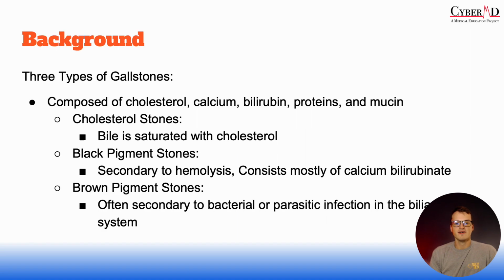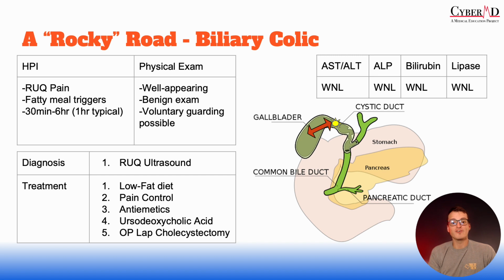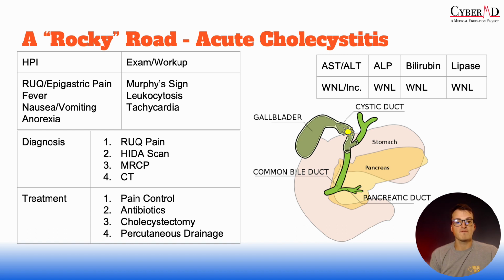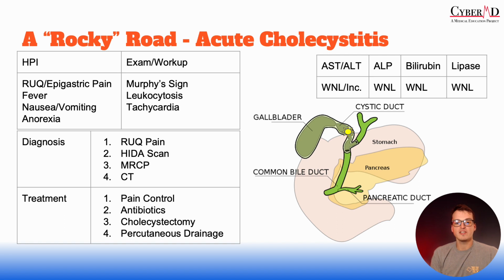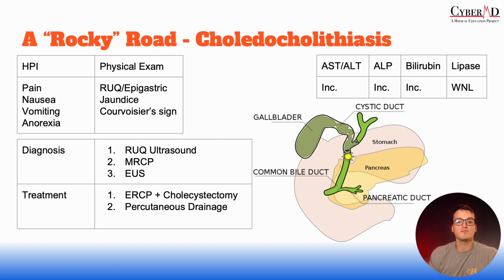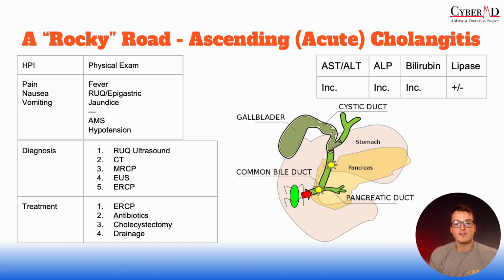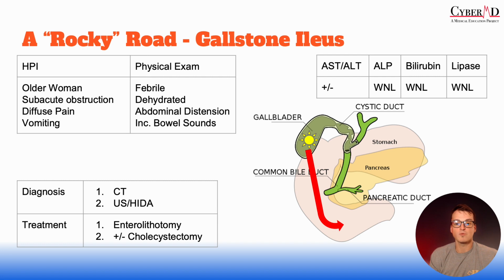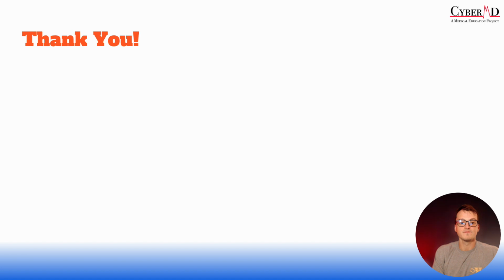Gallstones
In this video, we discuss gallstone disease as it applies to the USMLE STEP 2 exam. We discuss the progression of gallstones that lead to diagnoses such as cholelithiasis, biliary colic, acute cholecystitis, mirizzi syndrome, choledocholithiasis, gallstone pancreatitis, acute ascending cholangitis, gallstone ileus, and acalculous cholecystitis. We discuss the differentiation of the various diagnoses, pertinent findings, workup, diagnosis, and treatment. We also provide a differential diagnosis for abdominal pain.